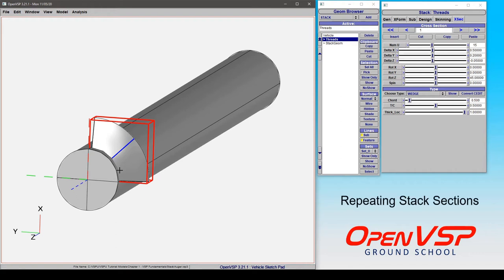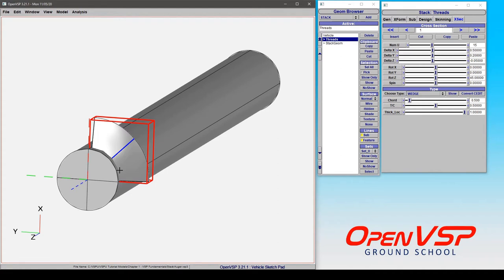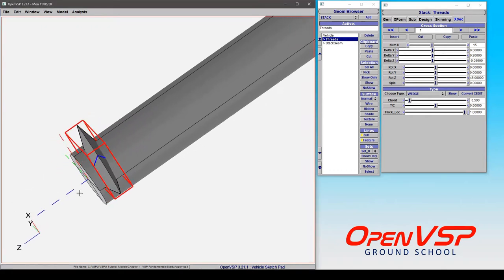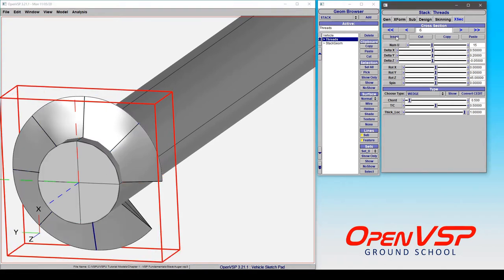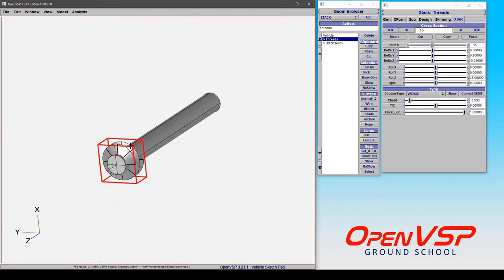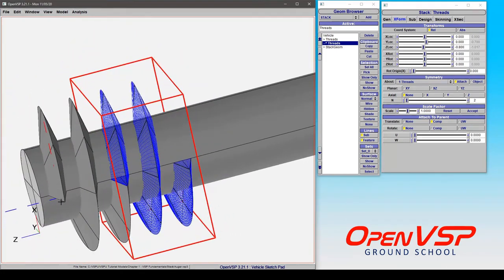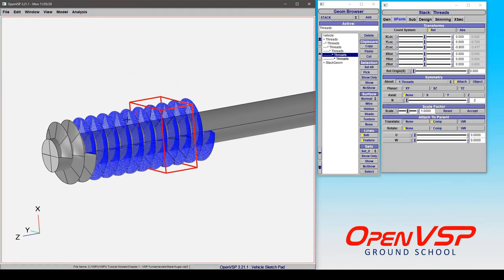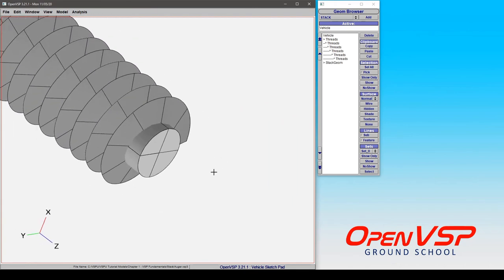Repeating Stack Sections